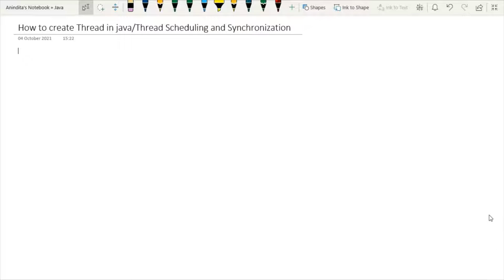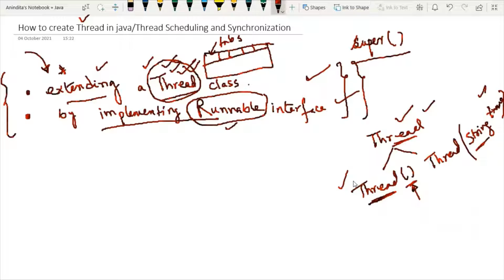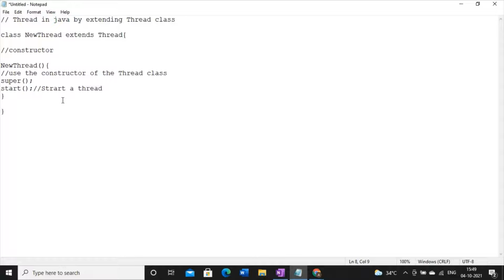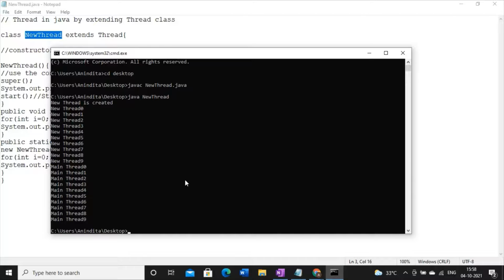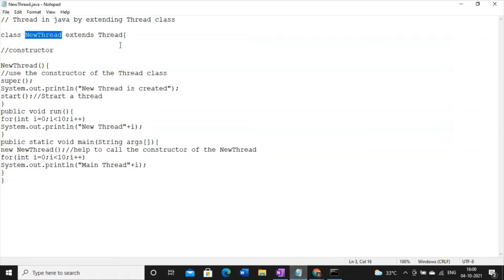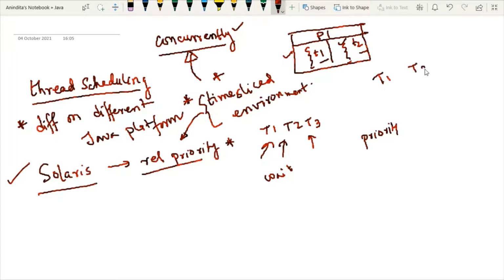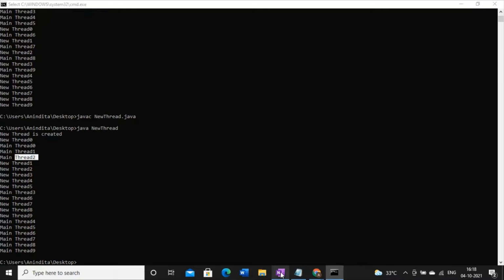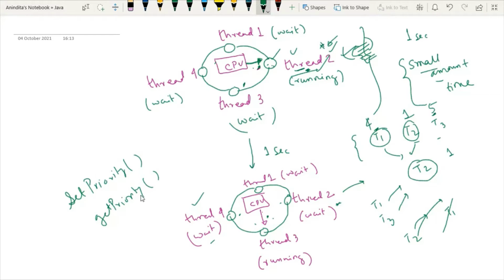Threads Scheduling with Coding & explanation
- Thread creation mechanism in Java.
- Thread Scheduling
  - Round Robin Scheduling.
  - Priority Scheduling.
- Hands on Coding on Thread Scheduling.
- Yield method